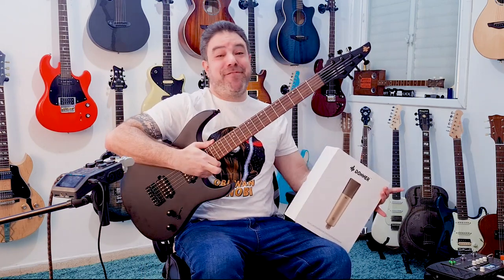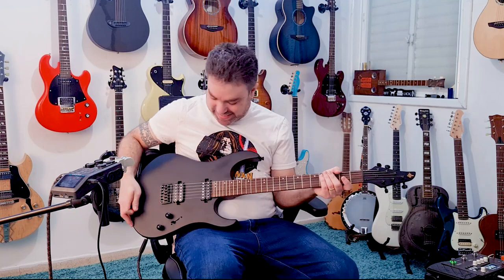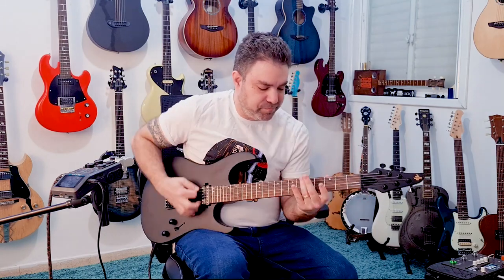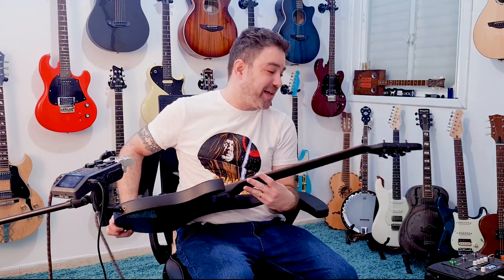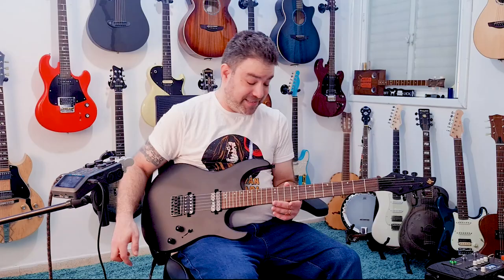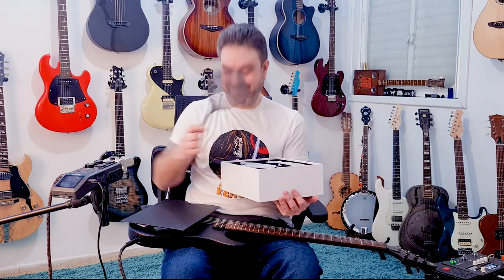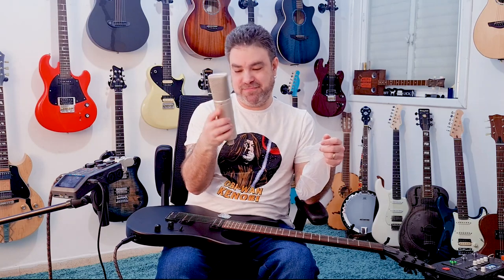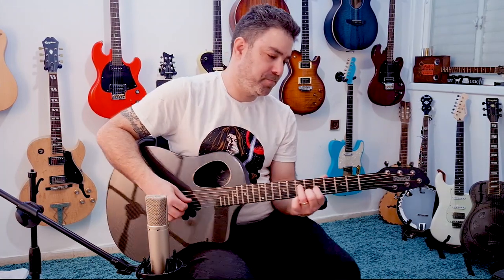They have a HEAVY METAL GUITAR now, too?! Are you kidding me??? (Also, a pro mic!)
Donner DC-87 XLR Condenser Microphone

Unlimited Time, Available For All Products